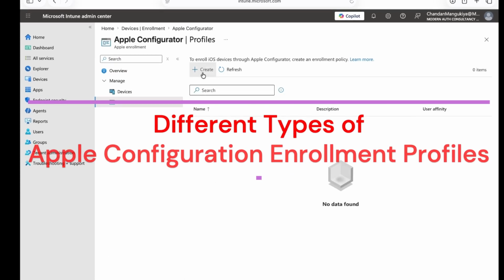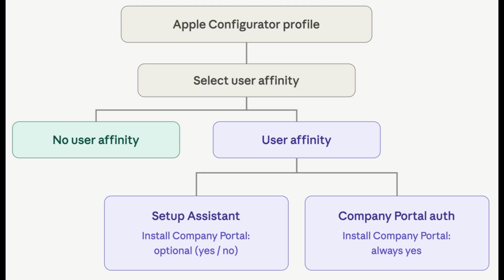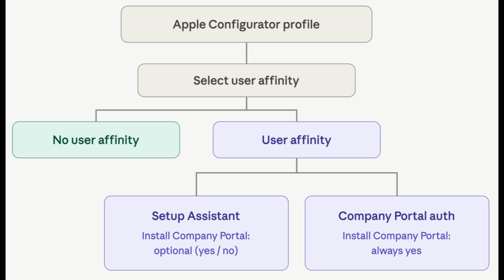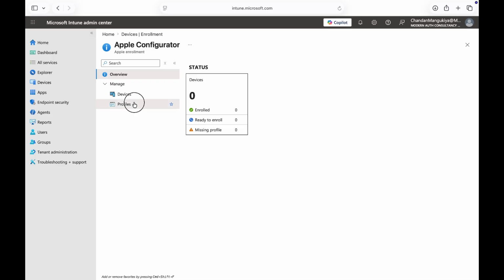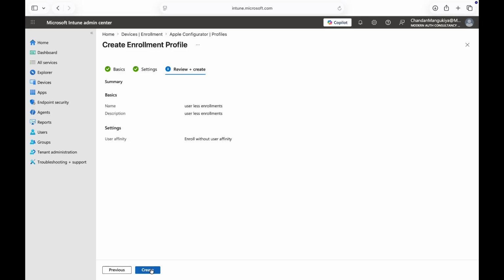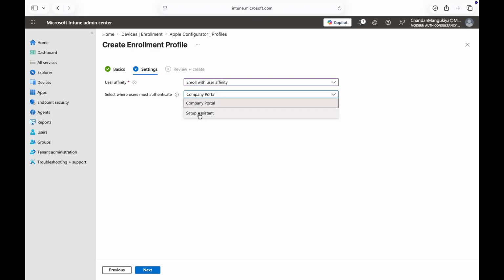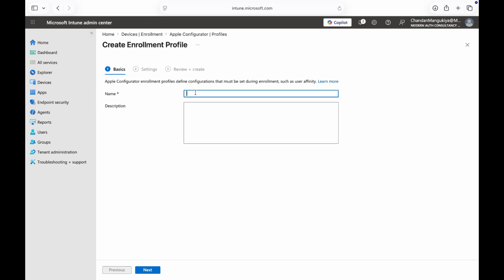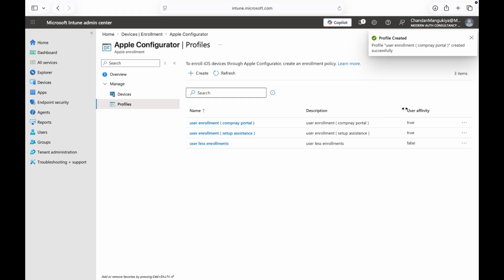Different Types Apple Configurator Enrollment Profiles in Microsoft Intune - Explained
This is Module 2 of the Apple Configurator Enrollment in Microsoft Intune course. From previous Module you understand when to use Apple Configurator enrollment, this video walks you through the three profile types you can create and how to build each one in Intune. This video walks you through the full creation process for all three profile types so you can follow along step by step.

What you will learn in this video:
How to navigate to Apple Configurator profiles in Intune through Devices, Device Onboarding, Enrollment, Apple, Apple Configurator, and Profiles, the three profile types available, Enroll without user affinity, Enroll with user affinity and Setup Assistant using legacy authentication, and Enroll with user affinity with Company Portal authentication, the option to install Company Portal when using legacy authentication versus Company Portal being installed by default when using Company Portal authentication, and the full click through process for creating each profile type from start to finish. Profile types covered: Enroll without user affinity, for userless enrollment scenarios. Enroll with user affinity and Setup Assistant using legacy authentication, with the option to install Company Portal. Enroll with user affinity with Company Portal authentication, where Company Portal is installed by default. Why this matters: Creating the right profile with the correct settings from the start saves you from having to rebuild enrollment profiles later, and understanding what each profile does prepares you for the enrollment service setup and device enrollment flows covered in later modules.

This video is perfect for:
IT admins following along with our Apple Configurator course, anyone who already knows which profile type they need and wants a step by step creation walkthrough, and anyone wanting to see all three profile types created back to back for comparison. This is part of the Apple Configurator Enrollment in Microsoft Intune course. The full course covers the decision framework for when to use Apple Configurator, creating enrollment profiles, setting up the enrollment service in Apple Configurator, running all three enrollment flows on a real device, and troubleshooting common errors.